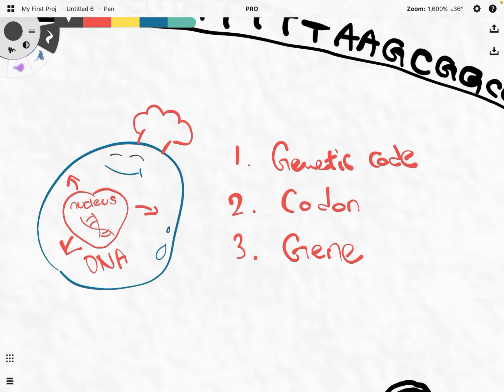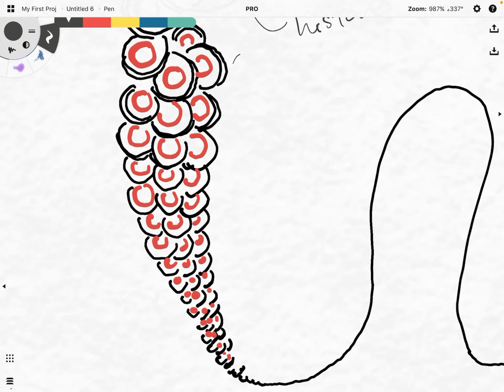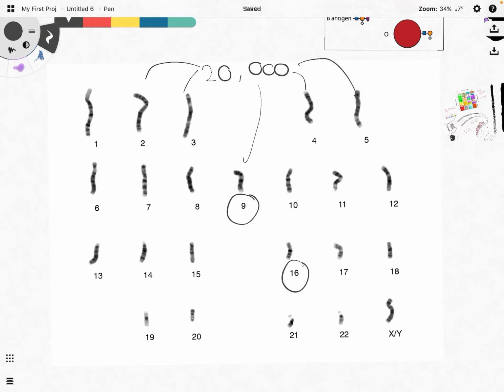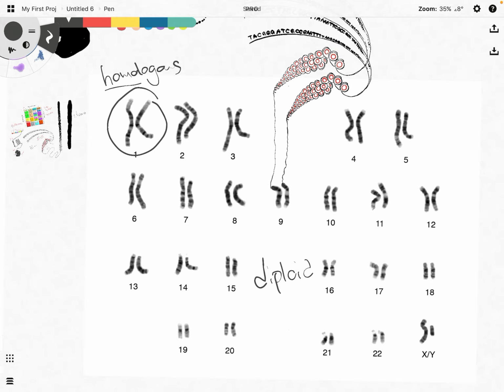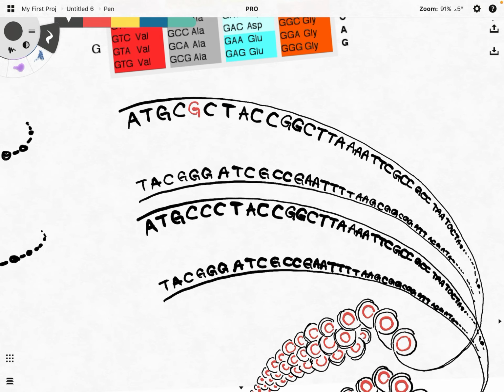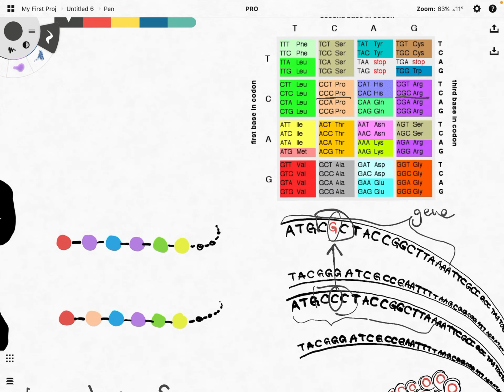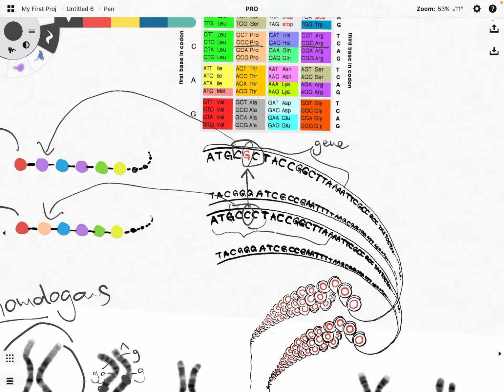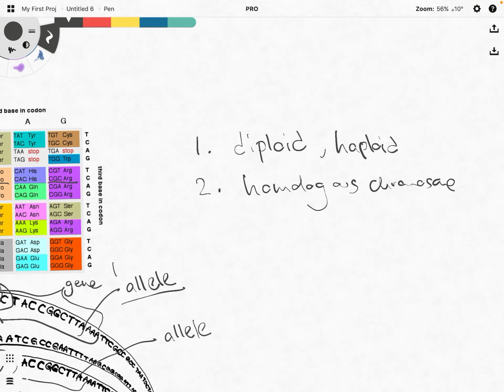Genes, Alleles & Homologous Chromosomes